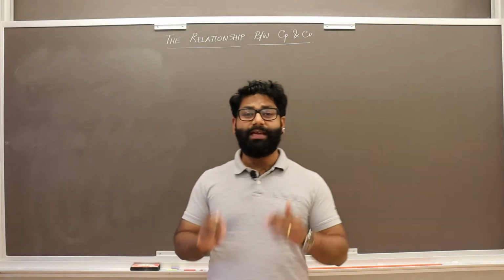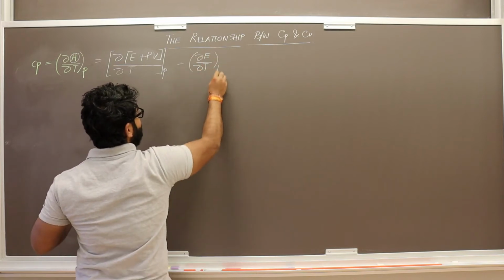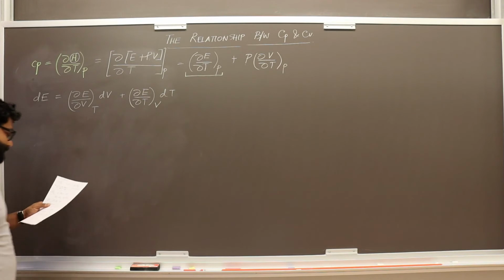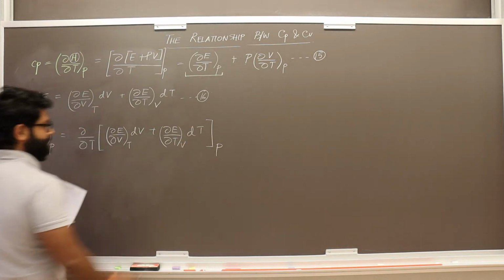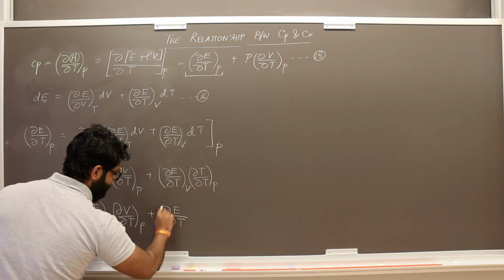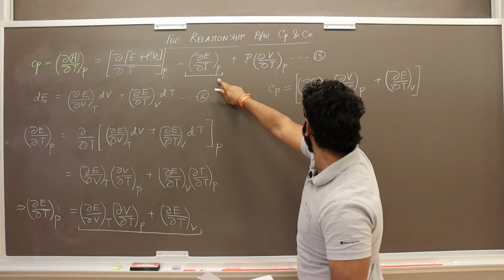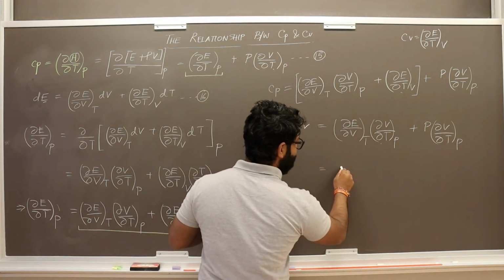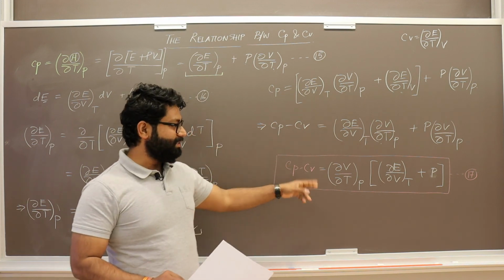Thermodynamics: Ch 8 The Relationship between Cp and Cv. Deriving the general equation for (Cp-Cv).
This video is the eighth video on Thermodynamics. Here we discuss
1. The relationship between Cp and Cv.
2. The general equation for Cp - Cv.